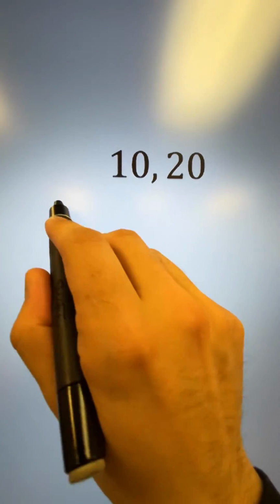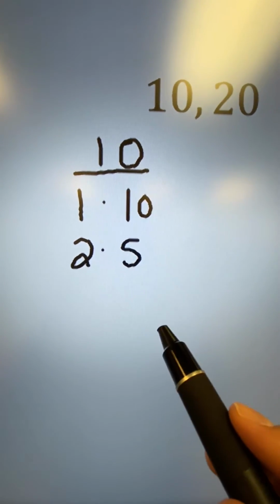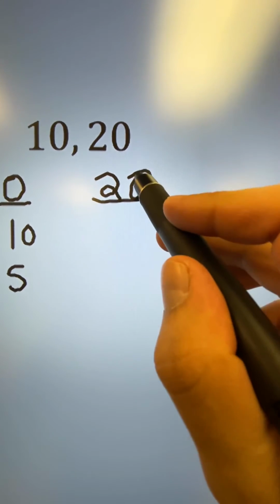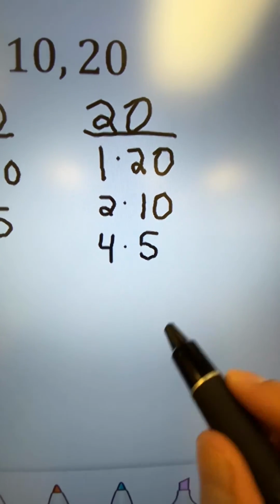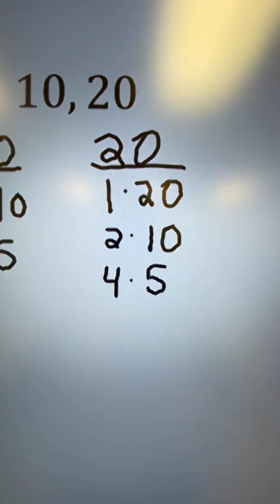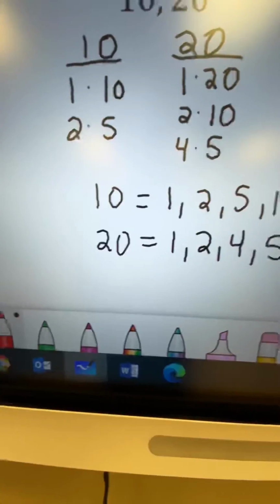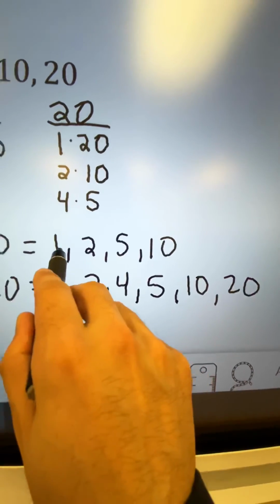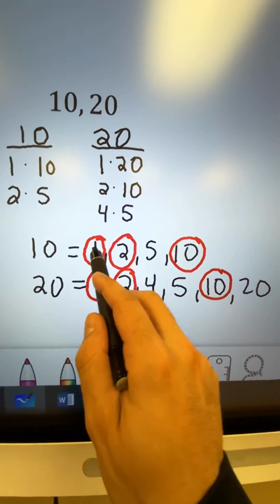Finding common factors of a pair of numbers ex 7